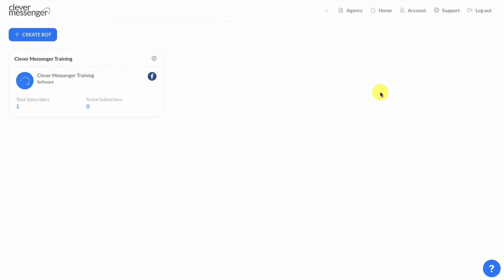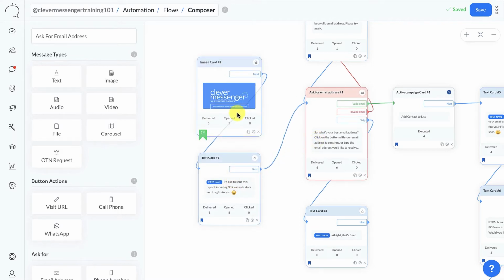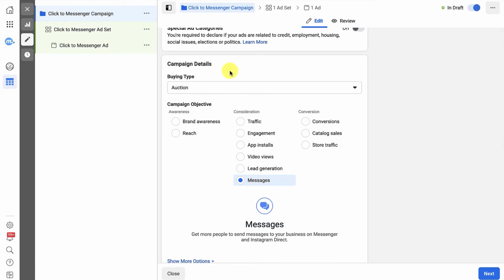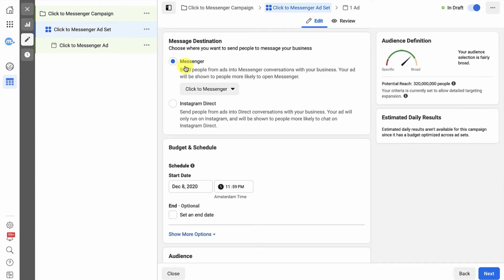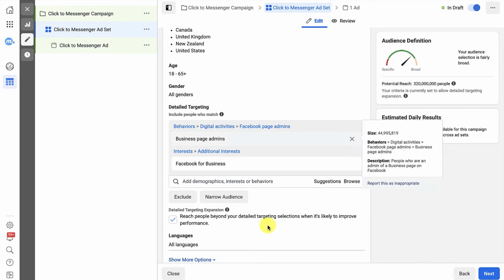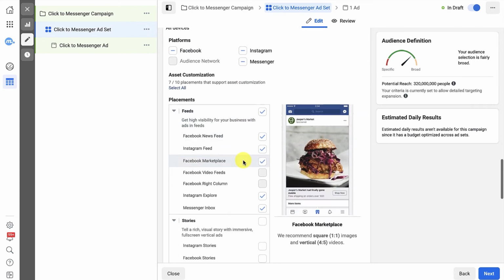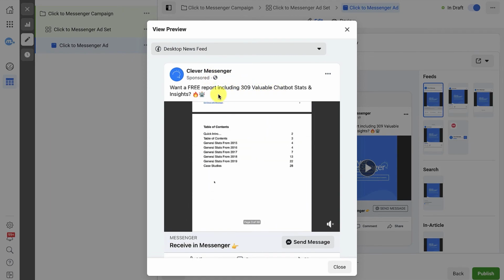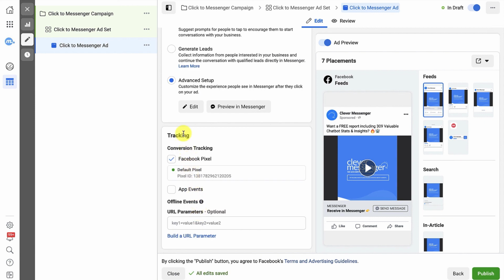Module 5.3: Send Traffic Lead Magnet 1/2 (Chatbot Zero to Chatbot Hero training)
In this video, you discover how to set up Click-to-Messenger Ads to send traffic to your Flow. This is the overview video, in the next video we set it up.